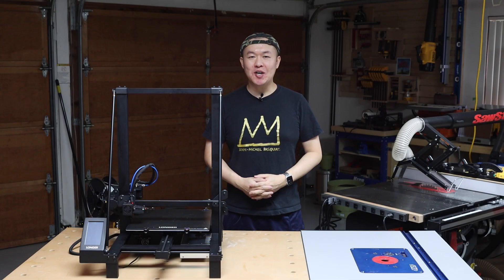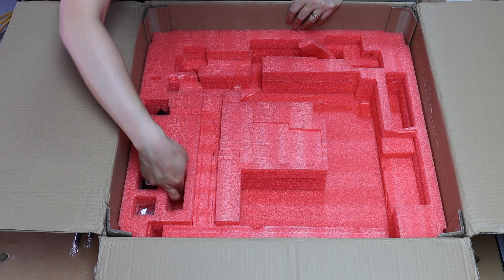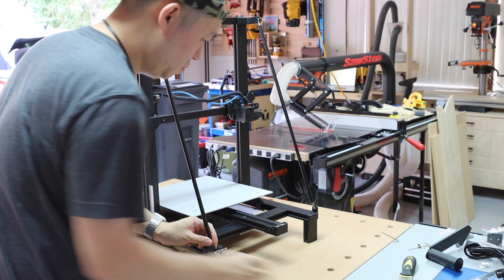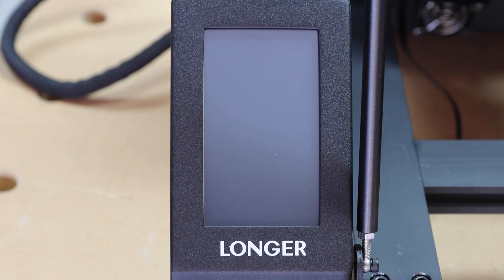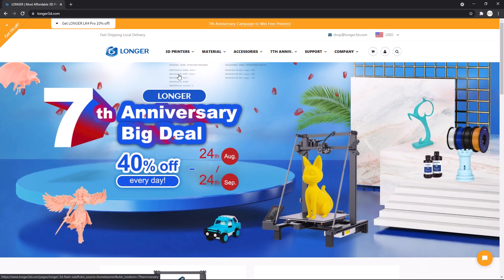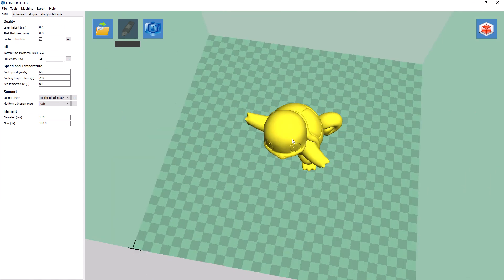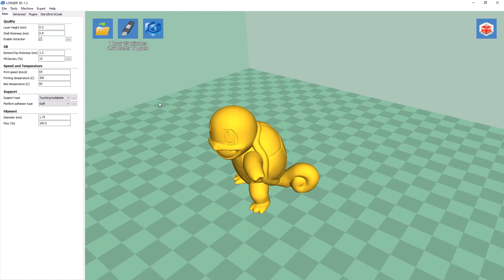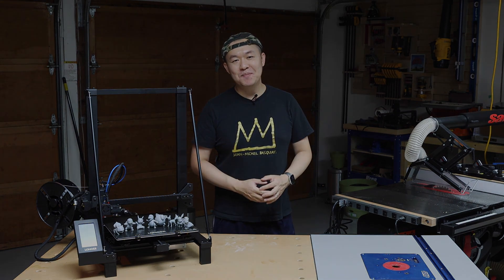3D Printing Tutorial for Complete Newbies using Longer LK5 Pro | Beginning's Guide to 3D Printing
3D Printing Tutorial for Complete Newbies | Beginning's Guide to 3D Printing

In this video, I will go through the assembly of the Longer LK5 Pro 3D printer, as well as the software setup, configuration to get you started with your first 3D printing project!

Long delivers this complete solution of both hardware and software.  3D printing is no longer a myth to complete beginners!

我做木工DIY用到(或推荐)的工具 / These are the tools I use